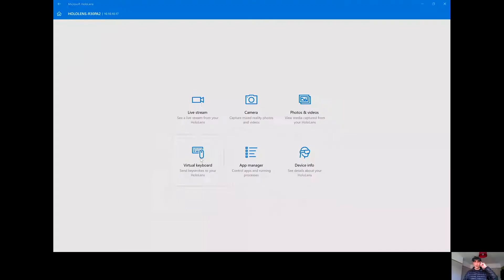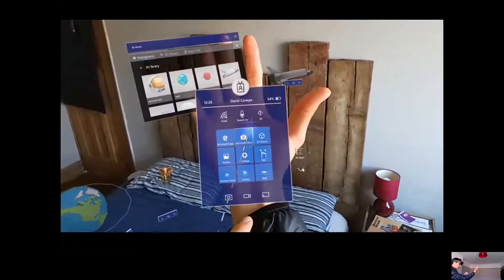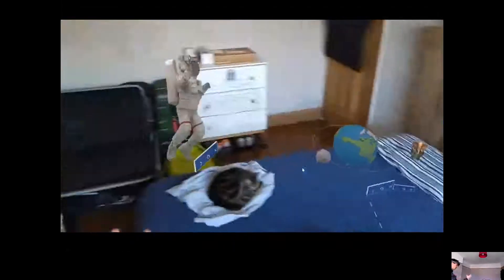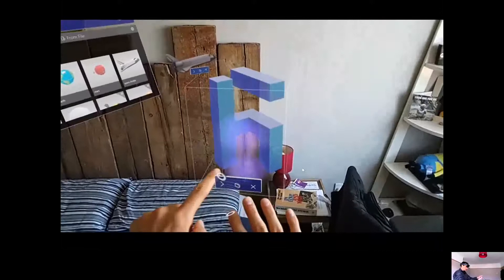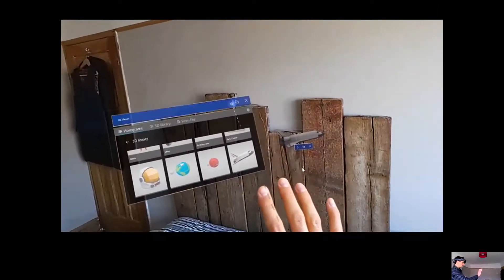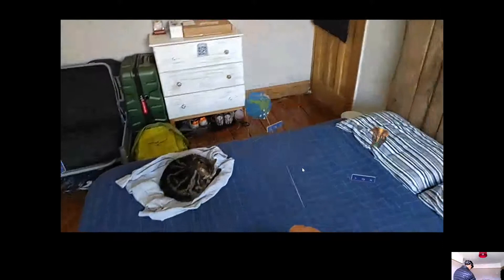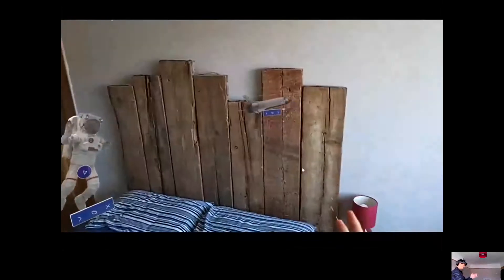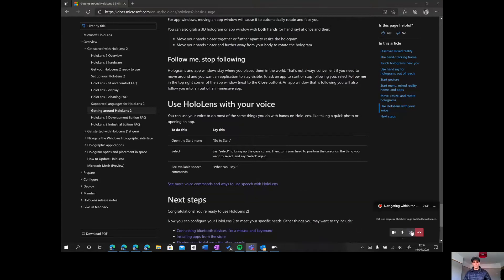#3 Navigating within the HoloLens 2